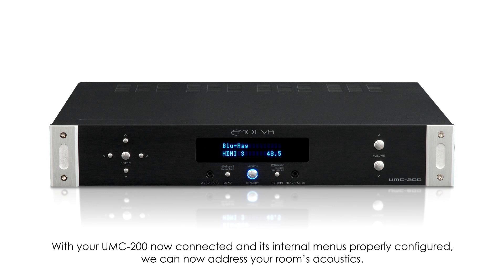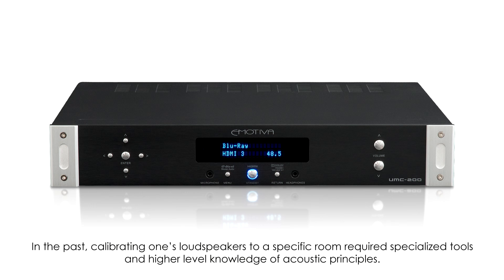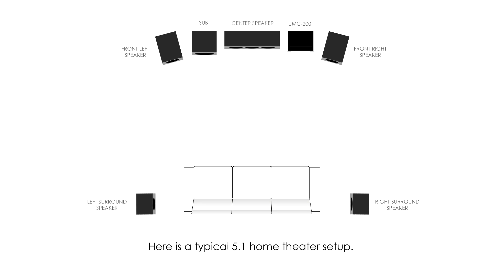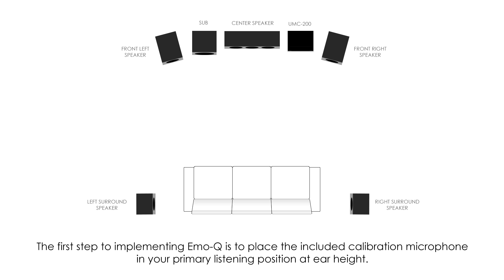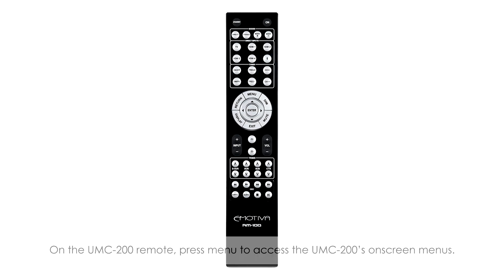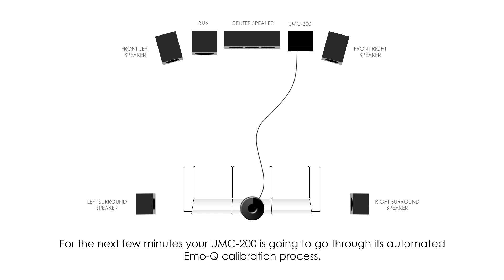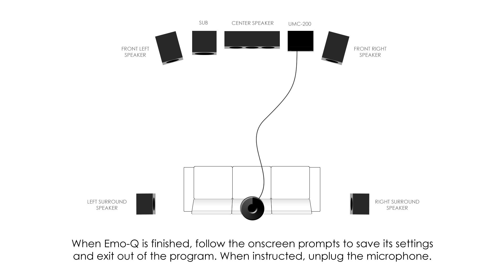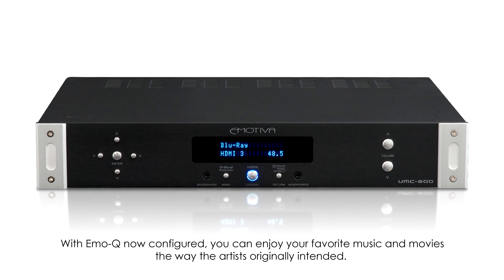UMC-200 AV Preamp Setup Video - Part 3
Learn about Emotiva's automated speaker setup and equalization software, Emo-Q, and how to use it in your home theater in this step-by-step guide.